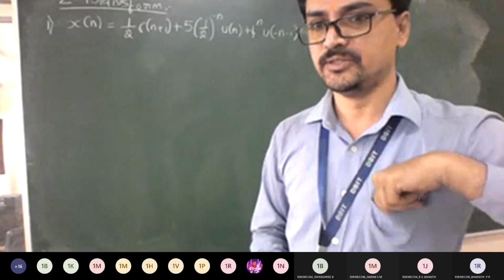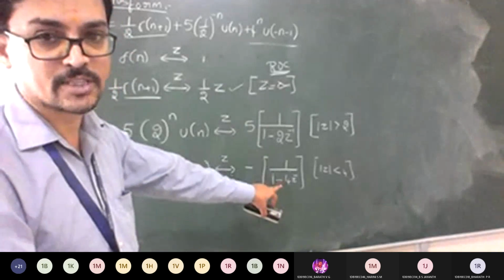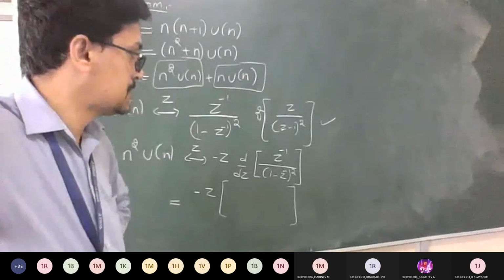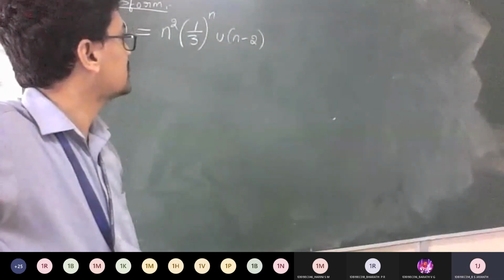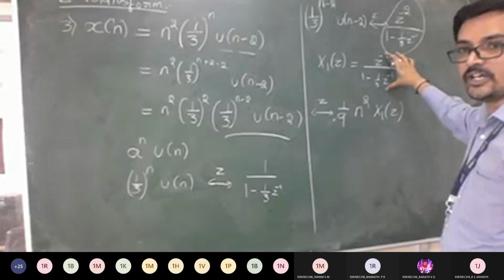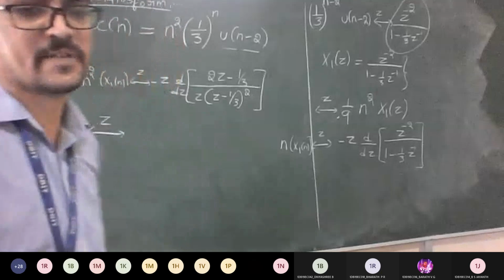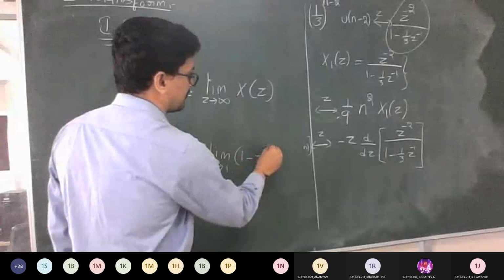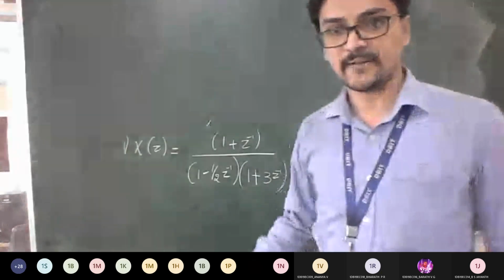18ec45 signals Module 5 Z-transform